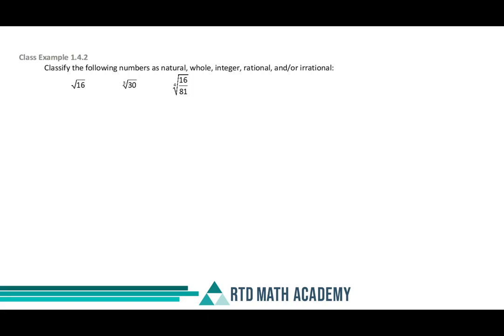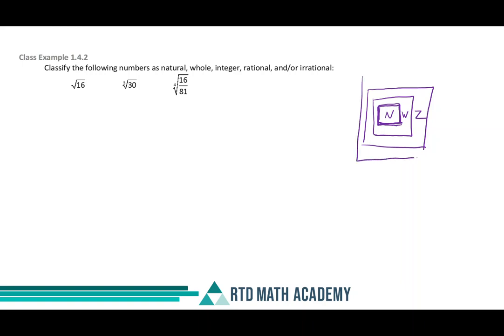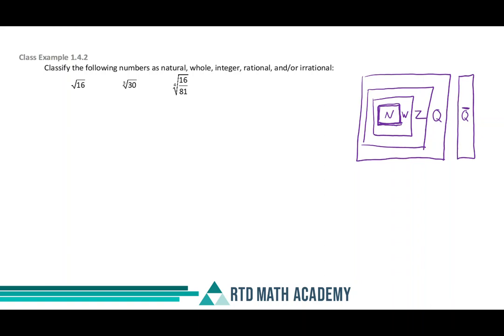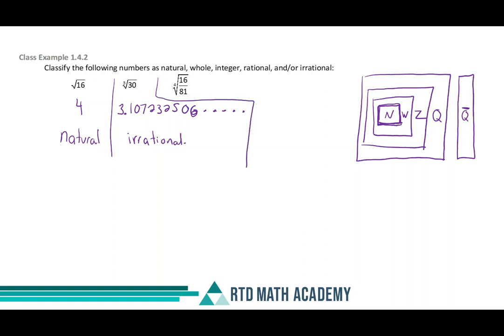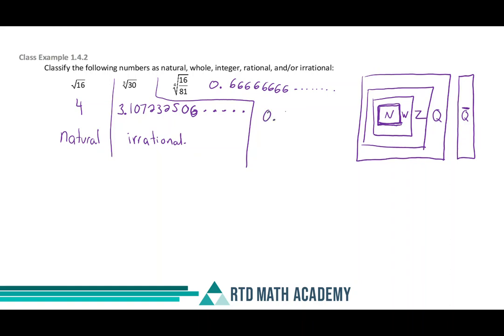Class example 1.4.2